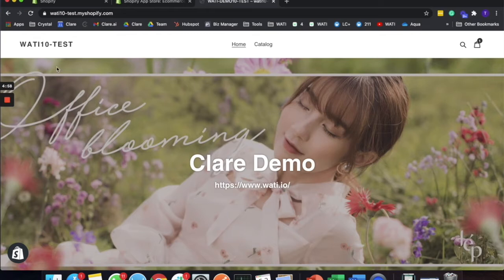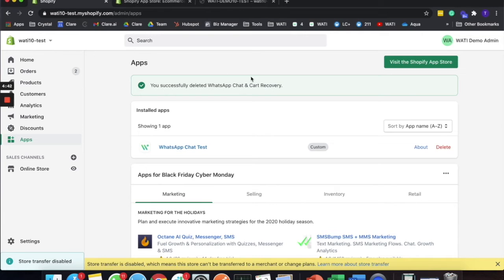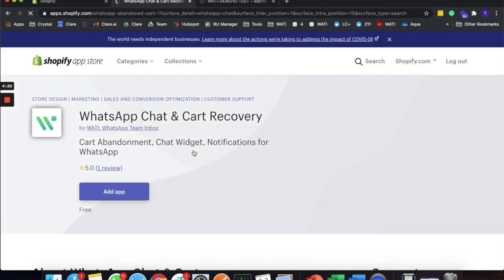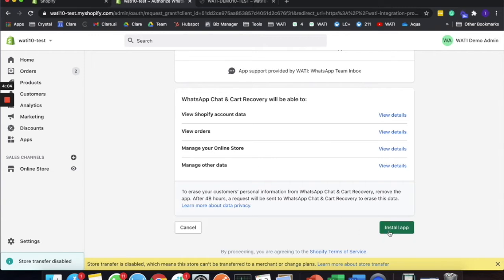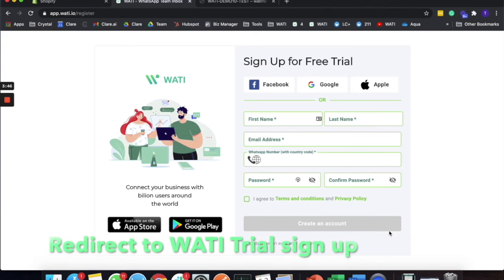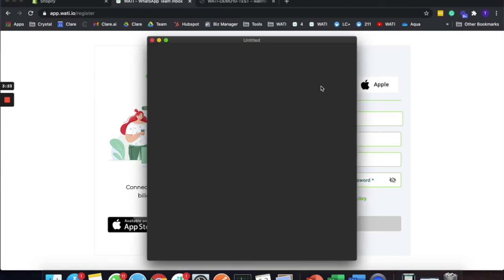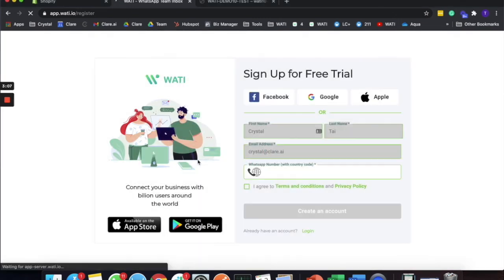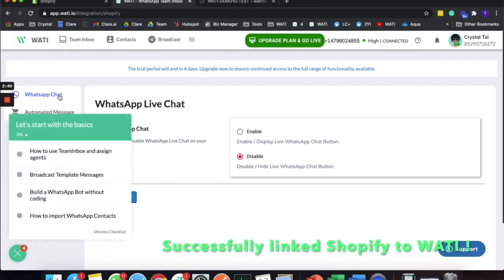Setup Shopify Plugin for WhatsApp Chat & Cart Abadonment for new users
Features
- Chat Widget for WhatsApp
- Cart Abandonment & Recovery through WhatsApp
- Notifications on WhatsApp

You can easily add a Chat Widget for WhatsApp
Fully Customizable
Easy to Setup
Configure the style
Cart Abandonment
You can send cart abandonment messages on WhatsApp for cart recovery

Customize Cart Recovery Messages
Configure Settings for sending cart recovery messages
Track your conversions

Notifications for WhatsApp
Send order-related notifications
Send WhatsApp-approved templates as notifications